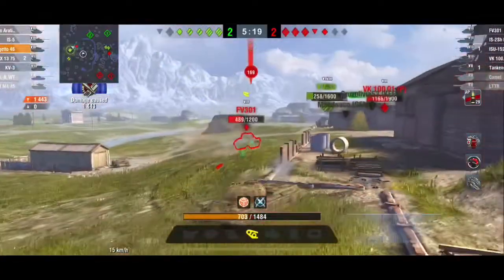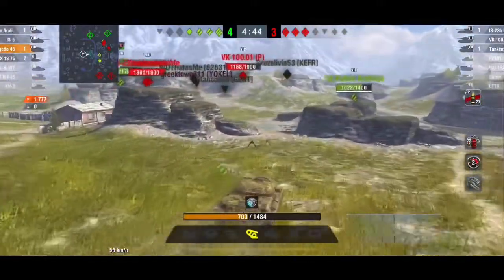WolfvsDoge | How’d He Do? Game Review | Progetto 46 WOT Blitz